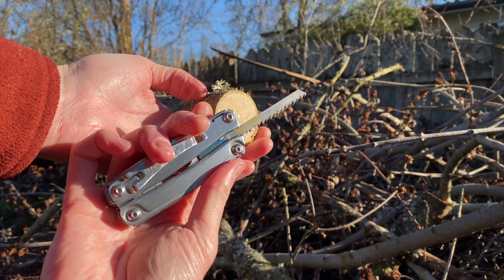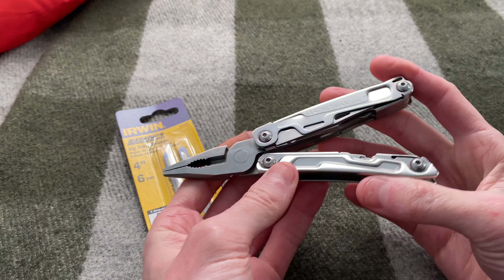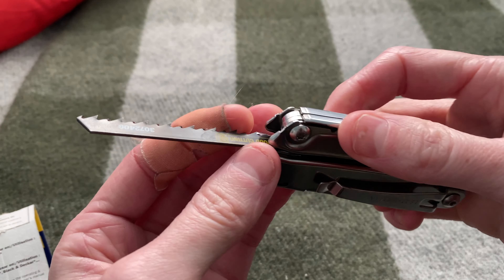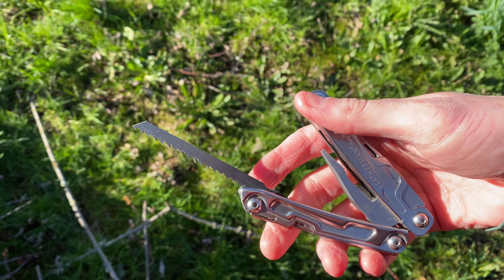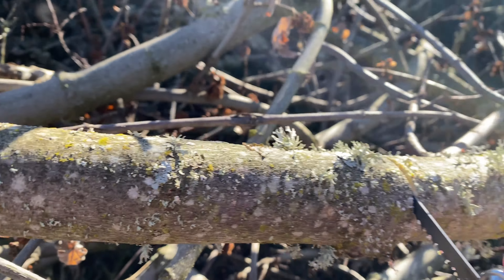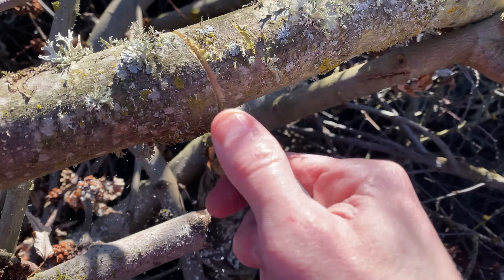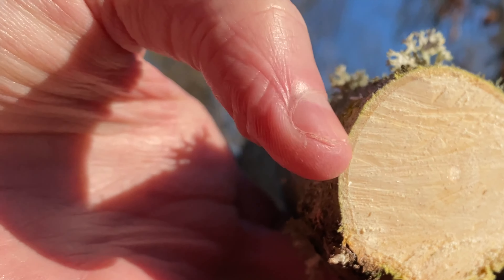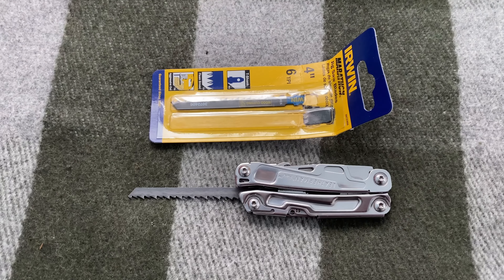Making a Hardware Store Jigsaw Blade Fit My Leatherman Rev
Testing out an idea about using a hardware store jigsaw blade that I managed to get to work with my Leatherman Rev... or did I?